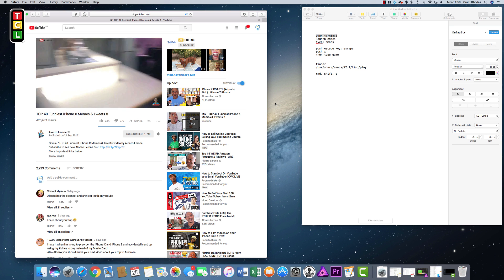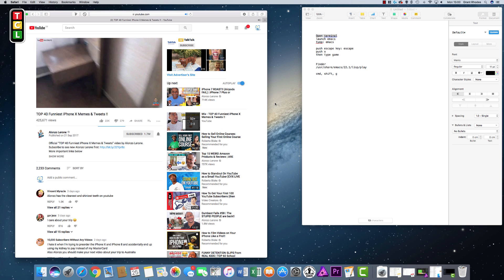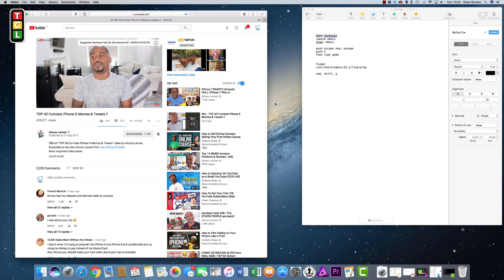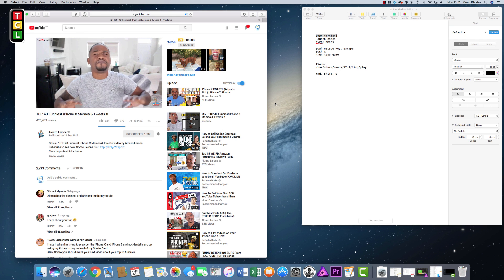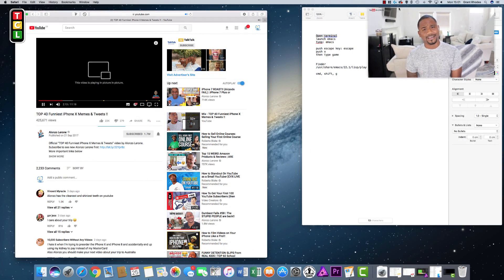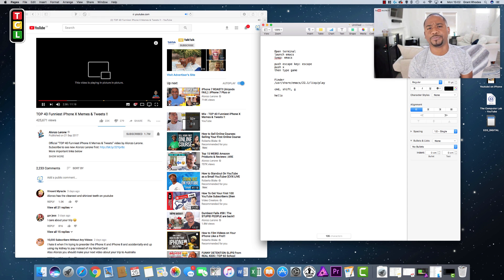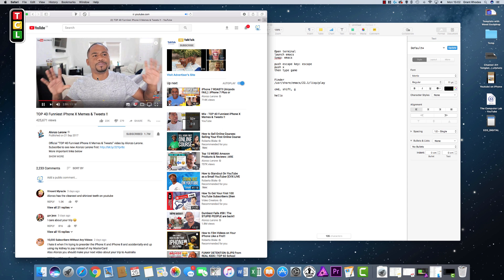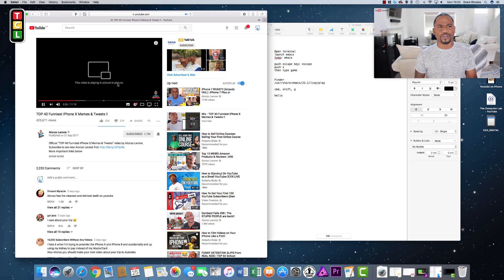How to use Picture in Picture mode on the Mac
In this video I explain how to use Picture in Picture mode for your MAC this lets you pop out a video you are watching from its browser window, and then sits the video on top of all open windows, so you can work whilst watching. Picture in Picture It is ideal for streaming a Youtube video on top of all other windows so you can save screen area being taken up by a browser - which then allows you to be more productive. It really should be called Video on Video or video on top but Apple call it Picture in Picture so that's what it is.

I hope you find my video helpful and Informative, if you do please do leave any comments below, give my video a thumbs up and subscribe to help me sustain my channel.

The featured channel in this video Alonzo Lerone link here to his channel